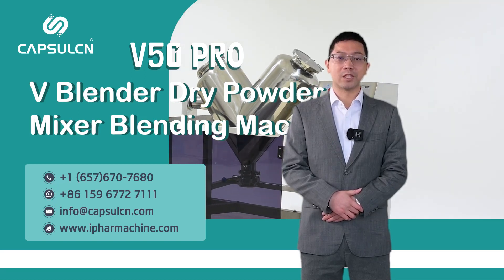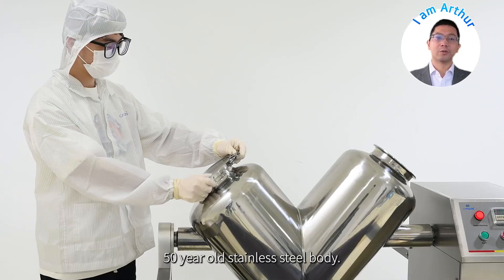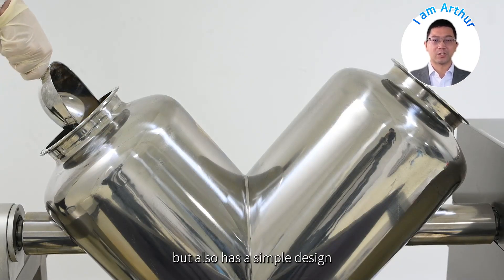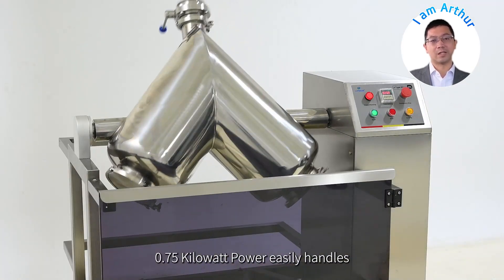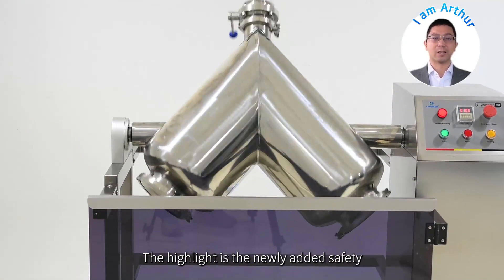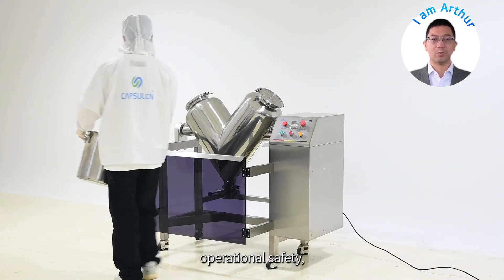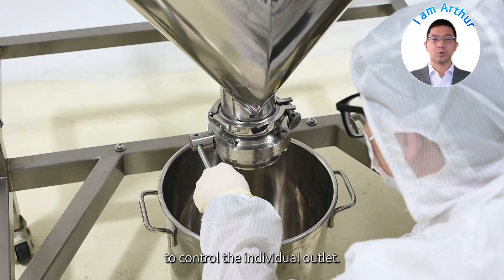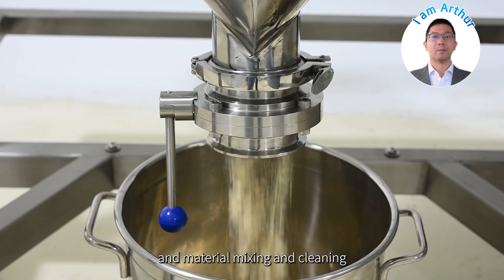V50 pro/V mixer